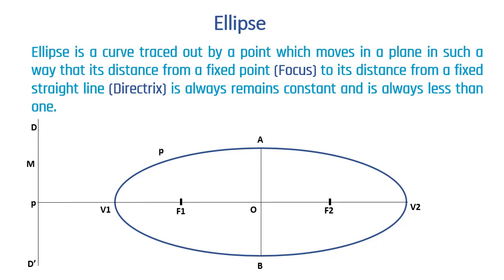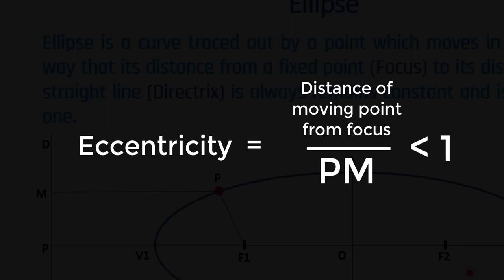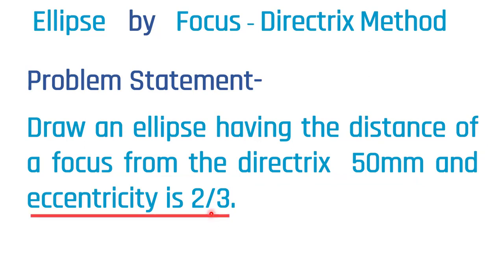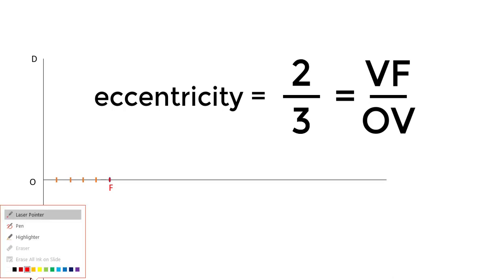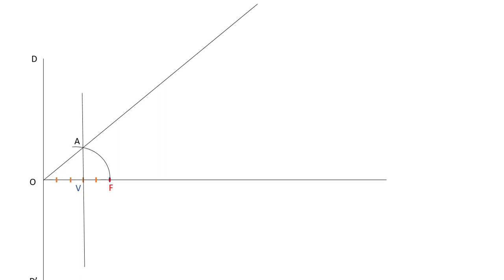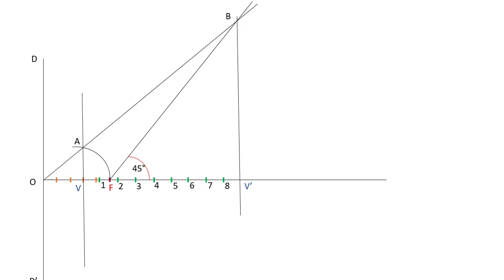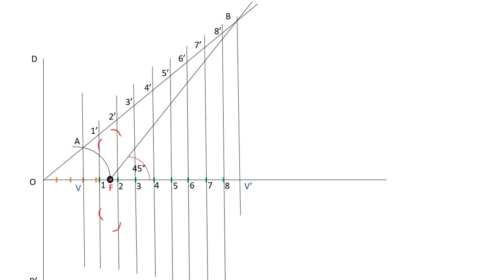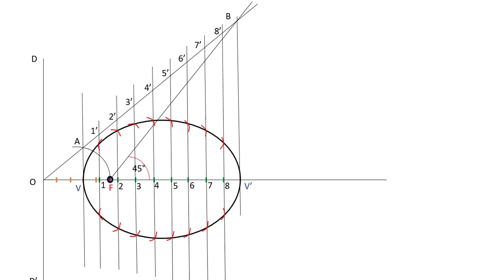Ellipse By Directrix Focus Method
Dear learners, in this video step-by-step procedure, to draw an ellipse is shown.